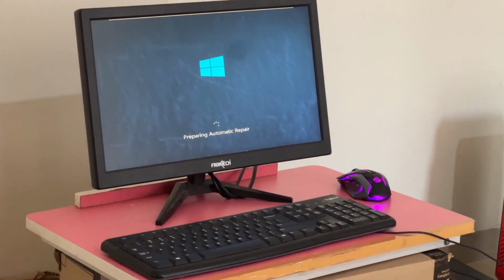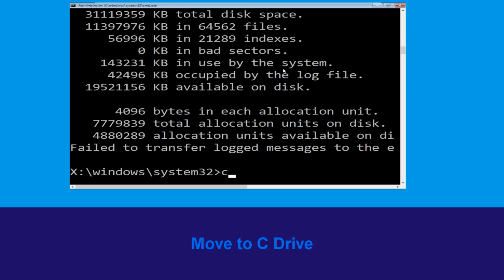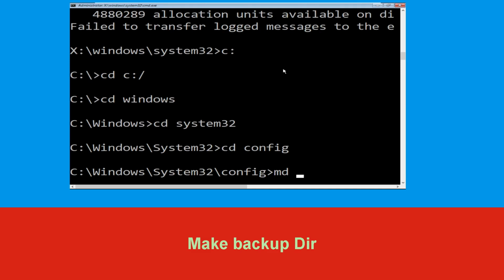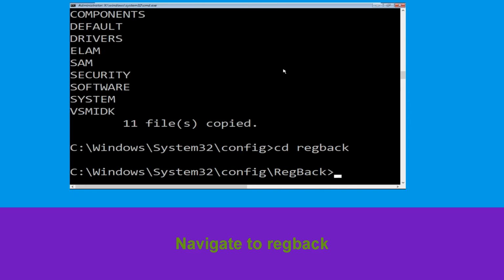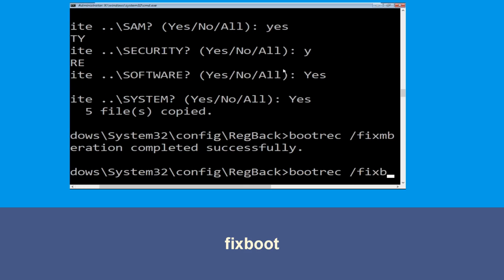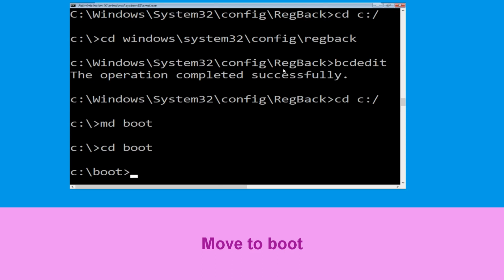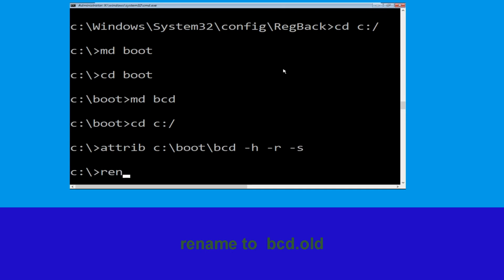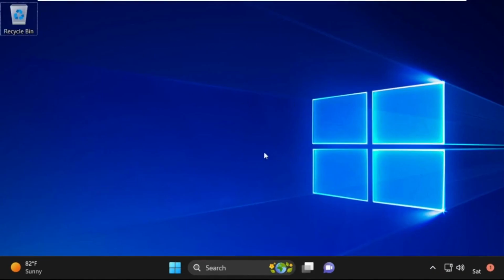DRIVER_VERIFIER_IOMANAGER_VIOLATION Windows 11 Fix Blue Screen Error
• IRQL_NOT_LESS_OR_EQUAL Error
• BAD_POOL_CALLER Error